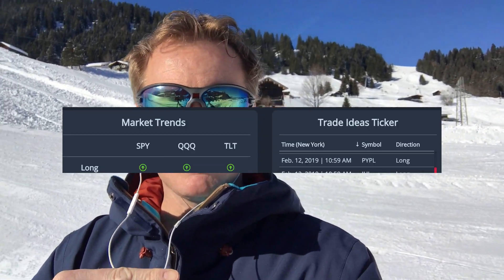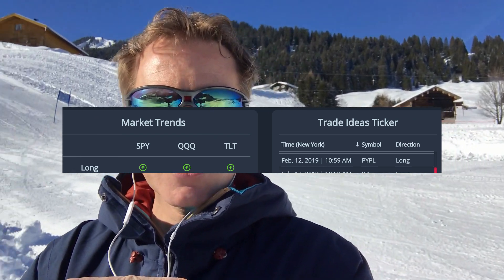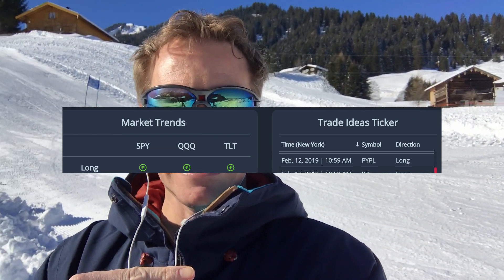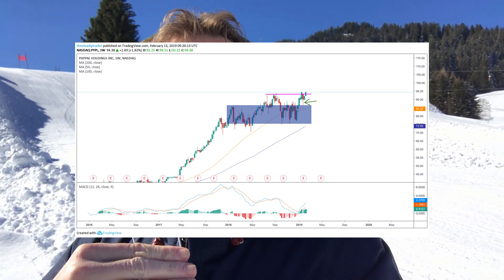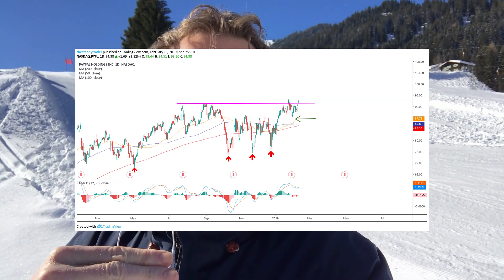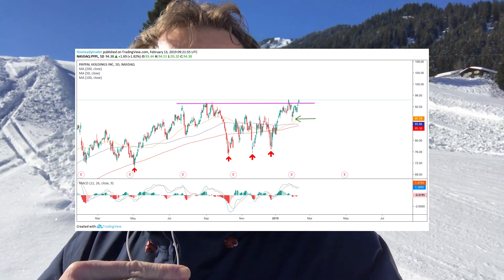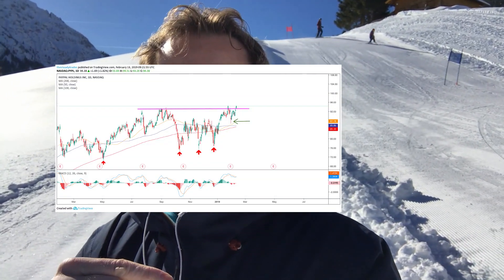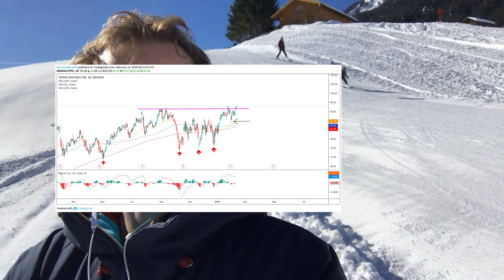Select stock buying opportunities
The broader US stock market has essentially gone parabolic since late December 2018 and while the earnings slowdown will ultimately come home to roost in my opinion, there are select buying opportunities in names like. Watch the video now